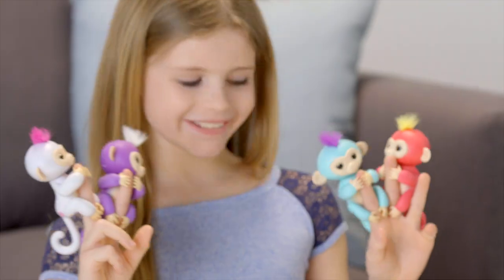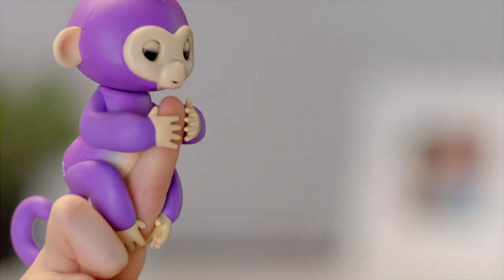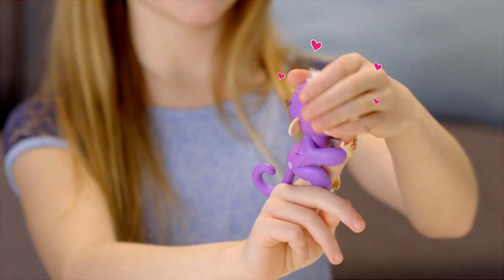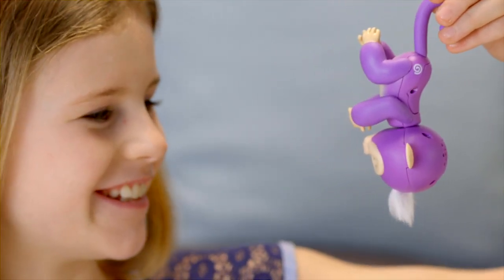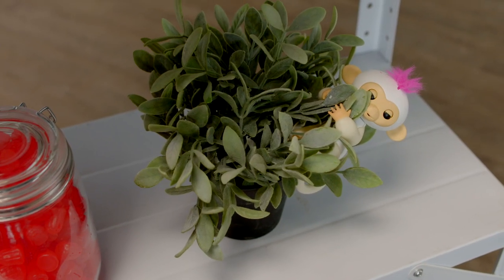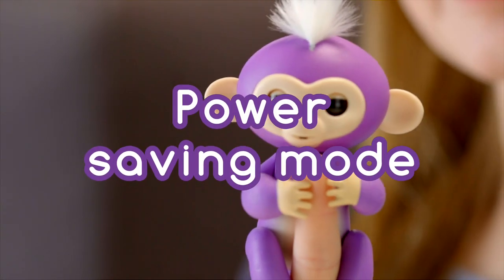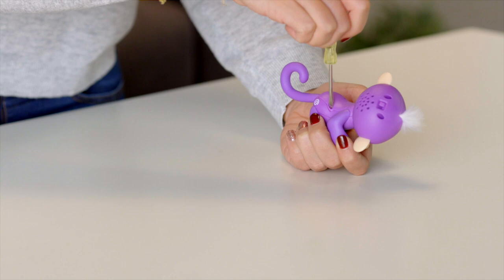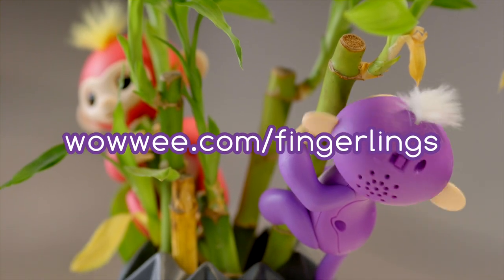Fingerlings - zabavne opice - kako se igrati z njimi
Ste že spoznali zabavne opice Fingerlings? Oglejte si, kaj vse znajo in na kakšne vse načine se lahko igramo z njimi. Preberite več in si zagotovite svojo tukaj